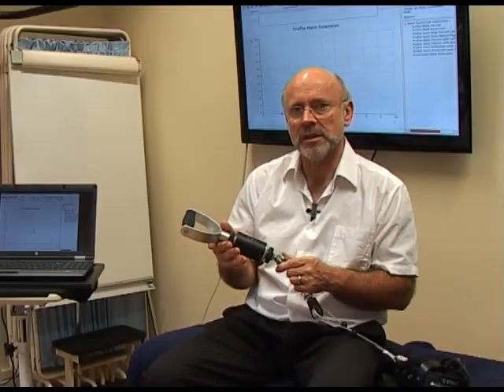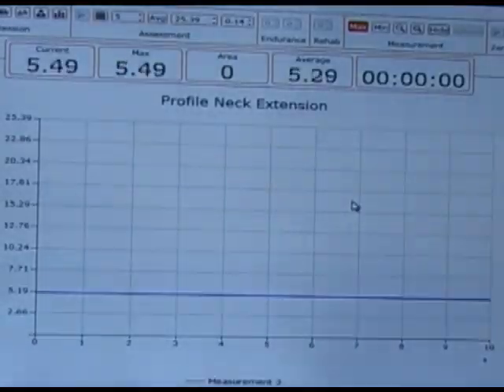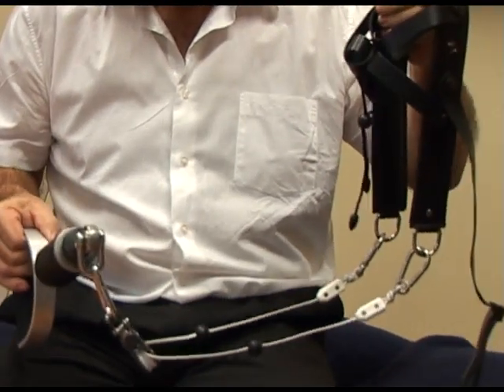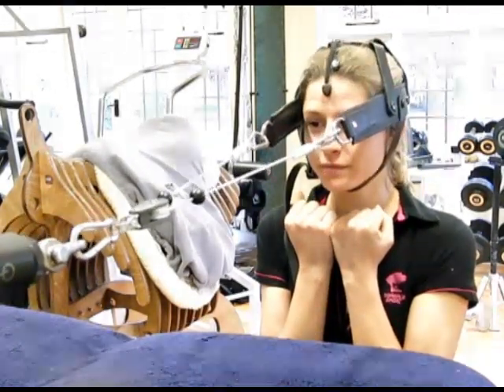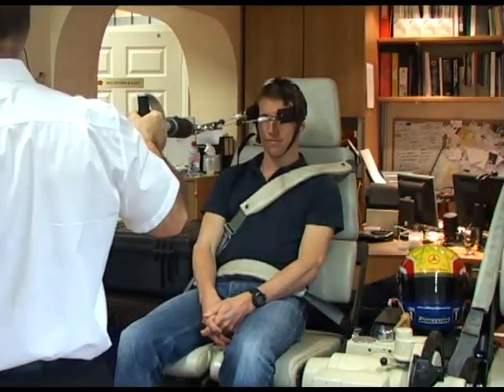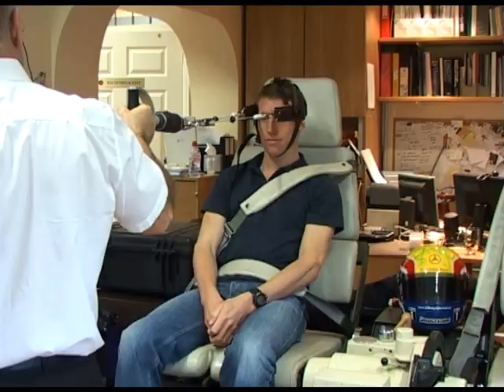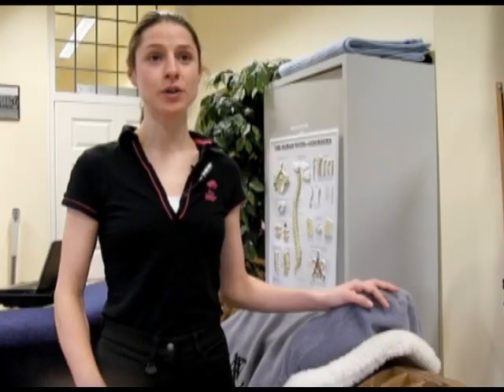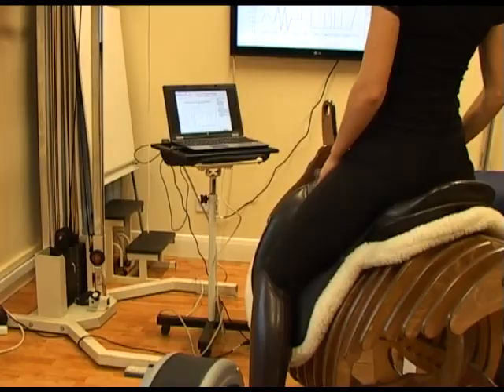Measuring Muscle Force - Naked Engineering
We explore how load cells can be used measure muscle force and develop treatments for physiotherapy...